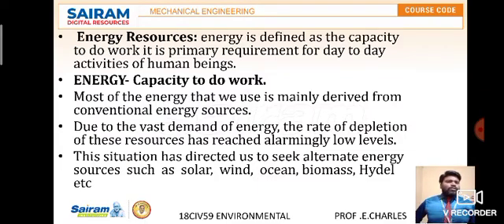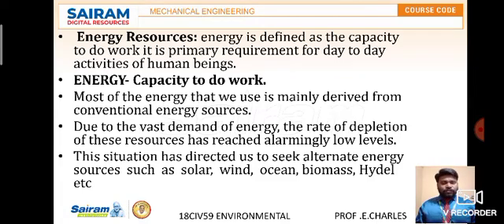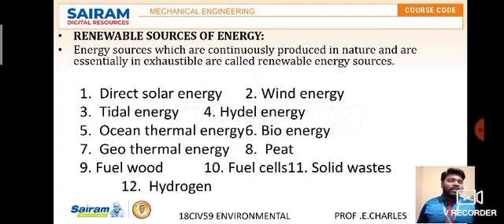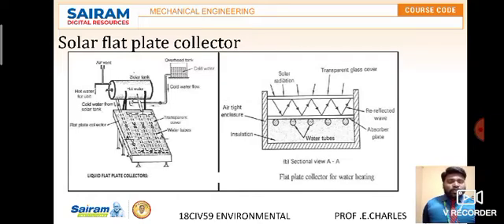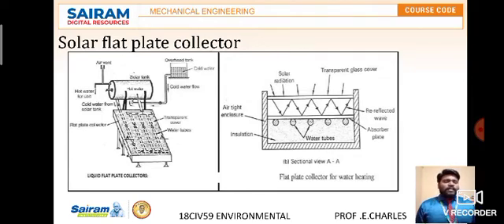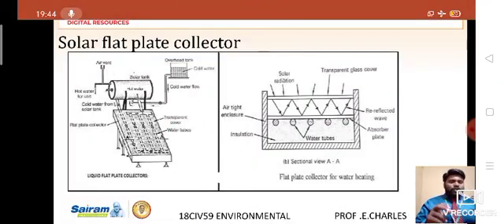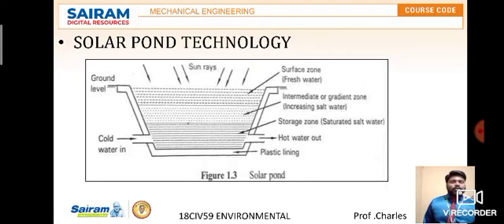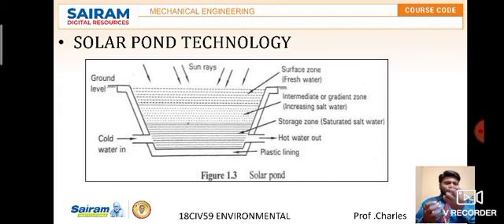Lecture video_18CIV59_Module 2.1_ADVANCES IN ENERGY SYSTEMS _E.CHARLES